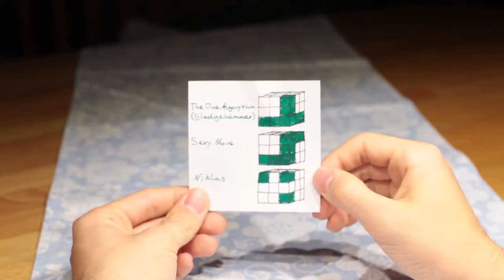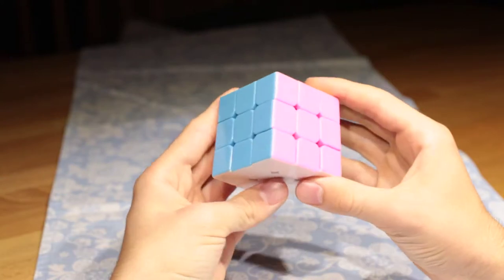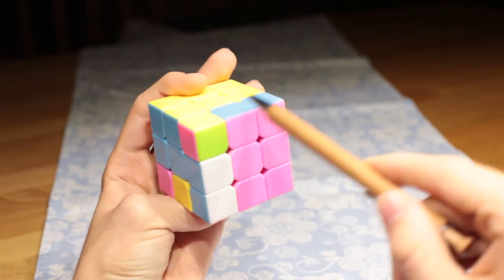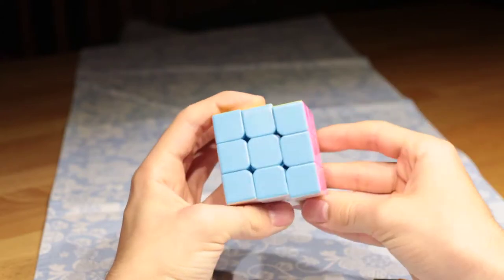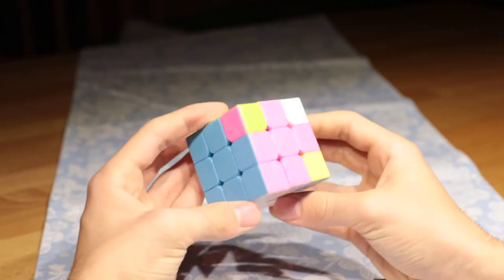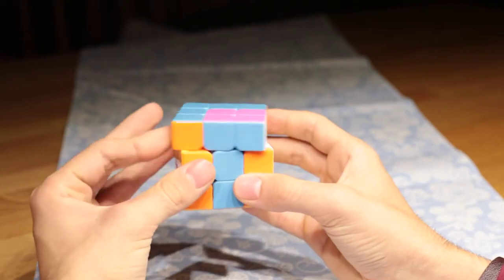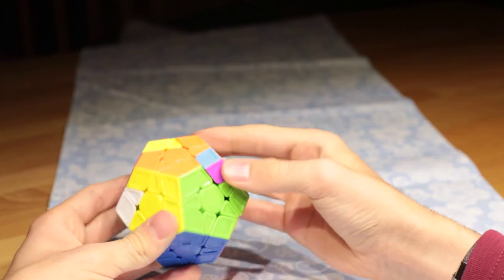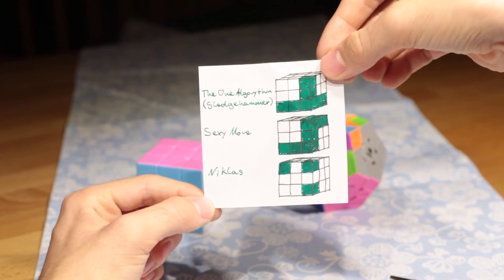Useful Algorithms [ Rubik's Cube ]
There is an infinite number of algorythms; these three I find the most useful:
- Sexy Move
- Niklas (named by Lars Petrus)